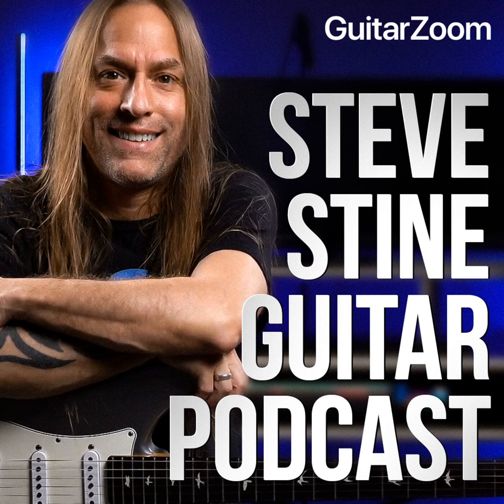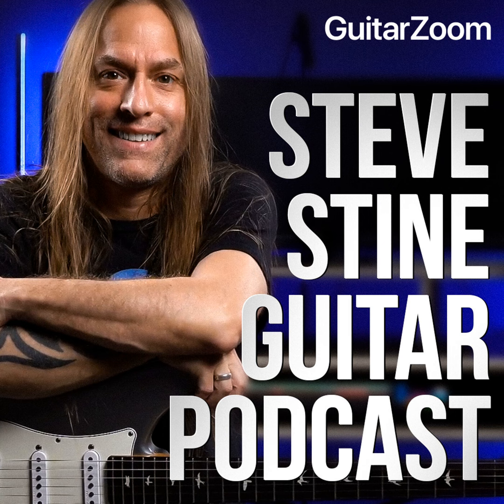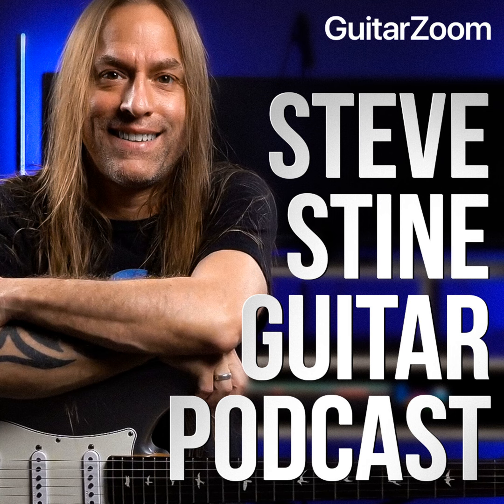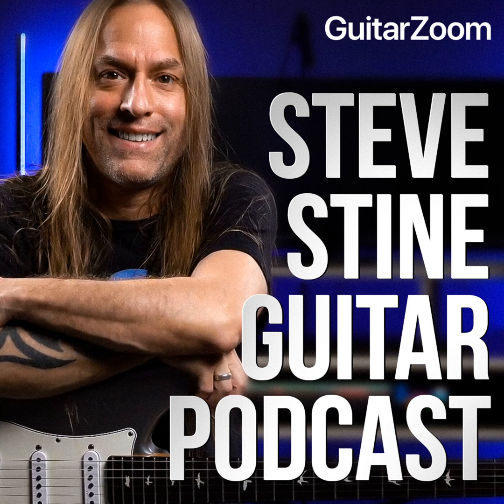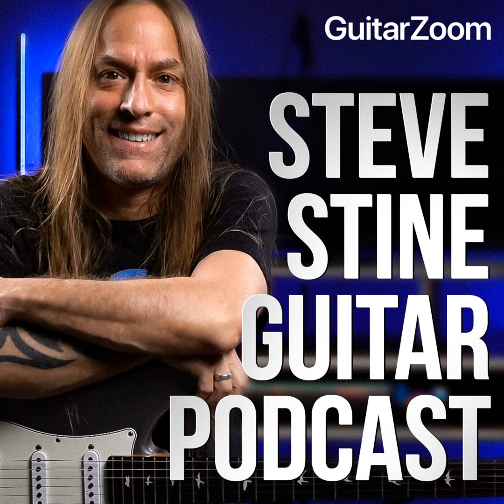Simple Pain-Free Way to Play More Chords with Steve Stine